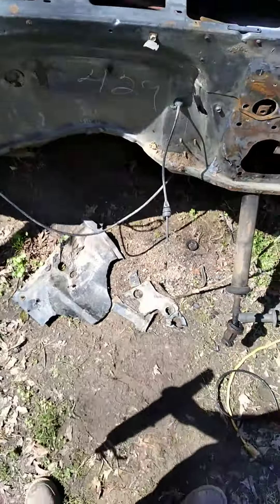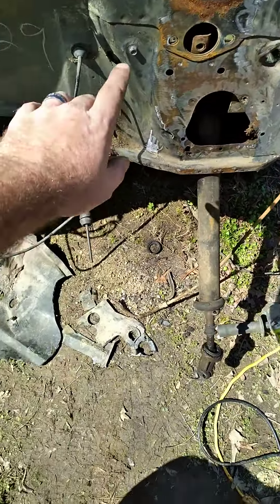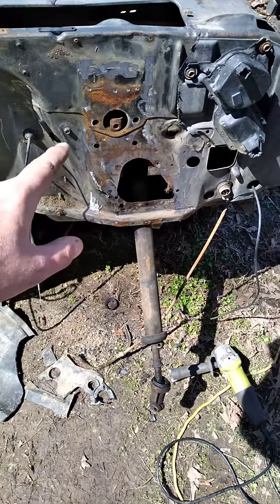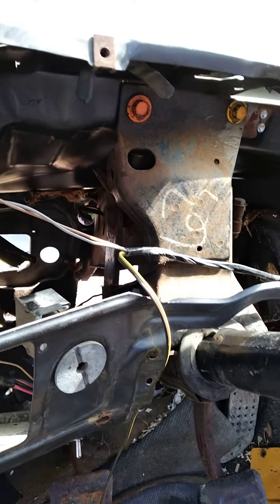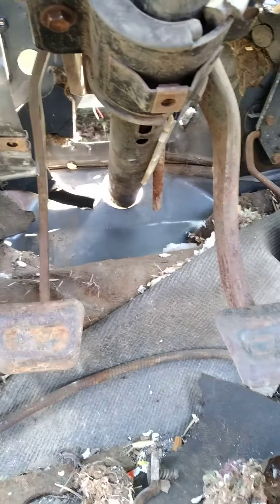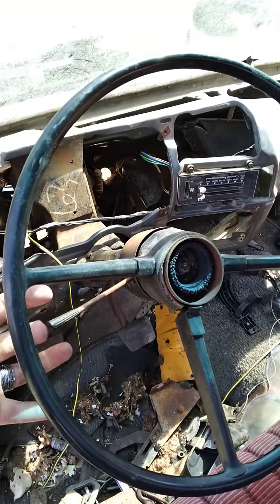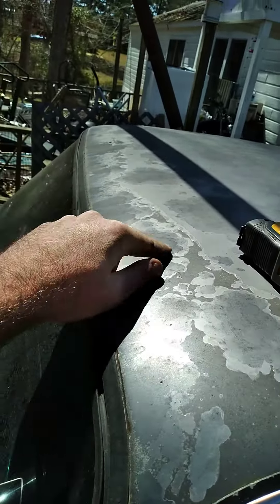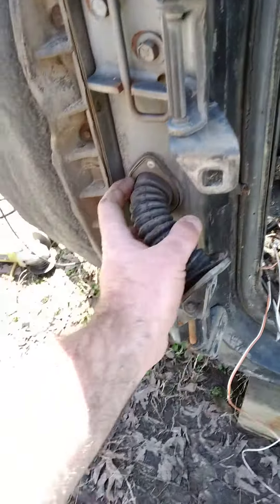1978 C60 part 2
part 2 of the C60 rebuild. modify to the bulkhead and strengthening details. I will be adding hydroboost braking